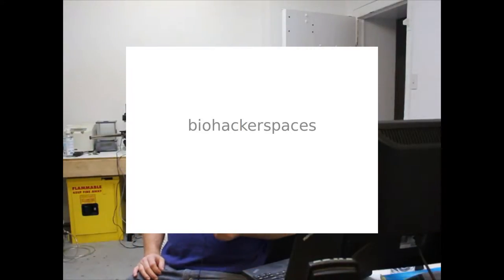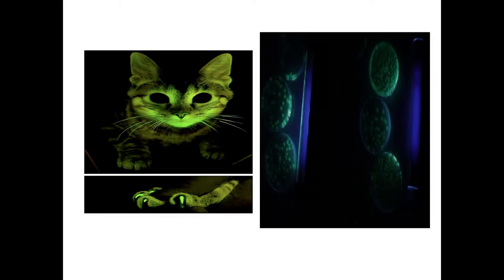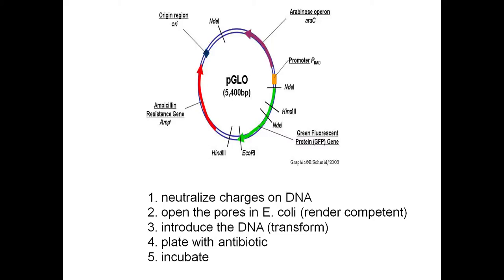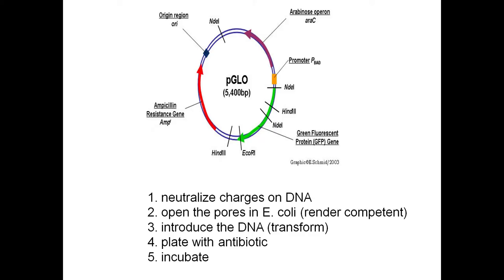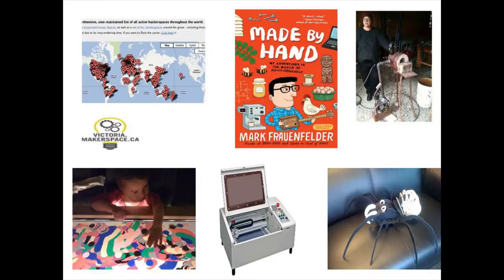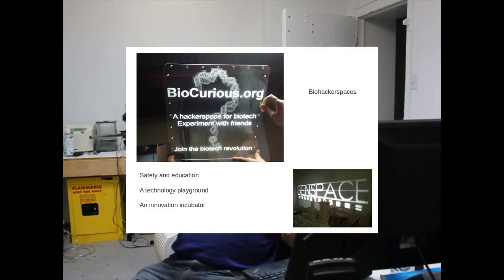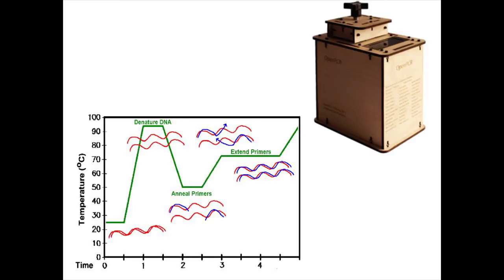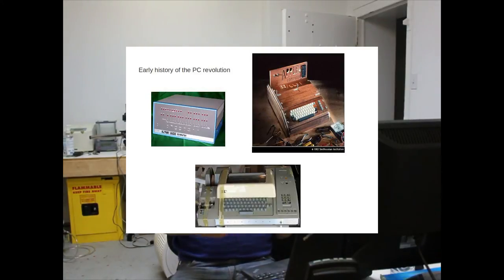biohackerspaces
dry run of upcoming ted talk